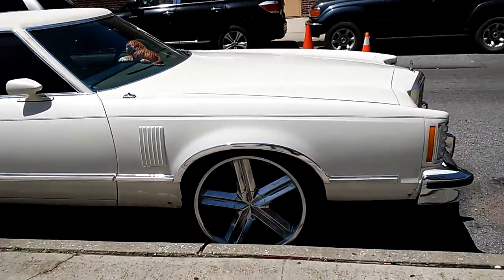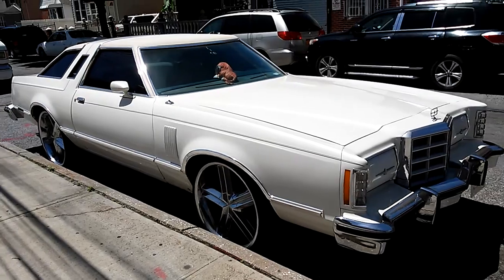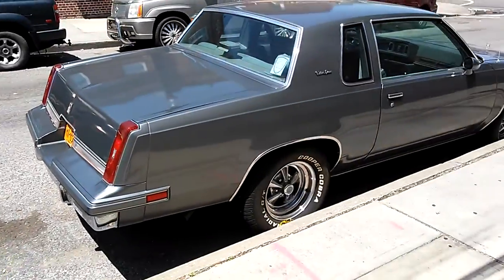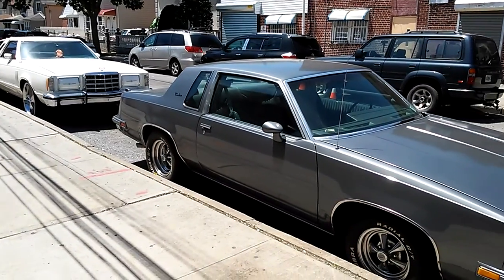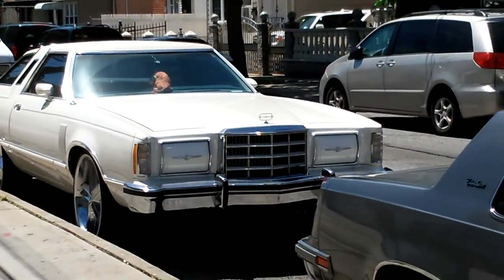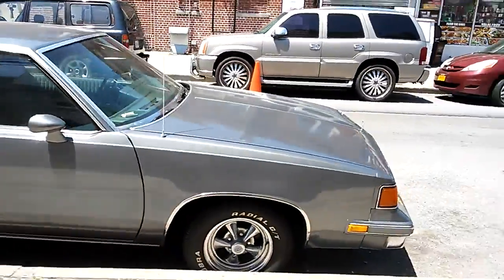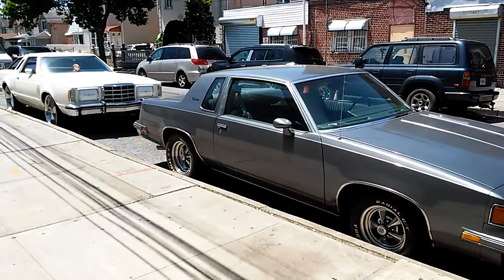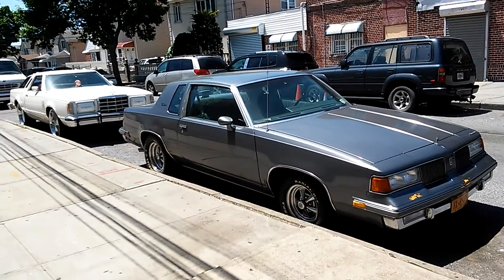1978 Ford Thunderbird & 1987 Oldsmobile Cutlass Supreme walkthrough